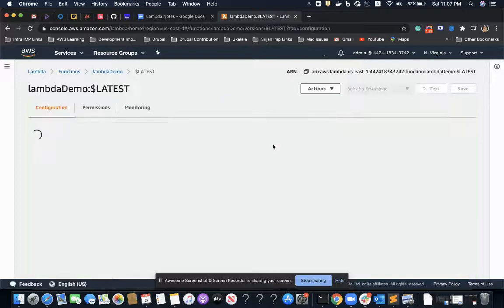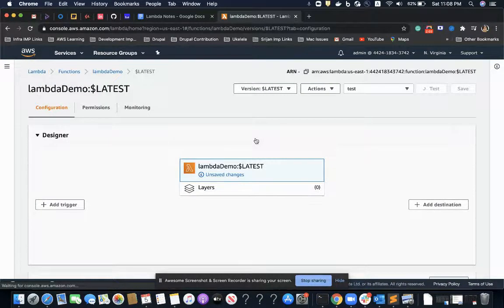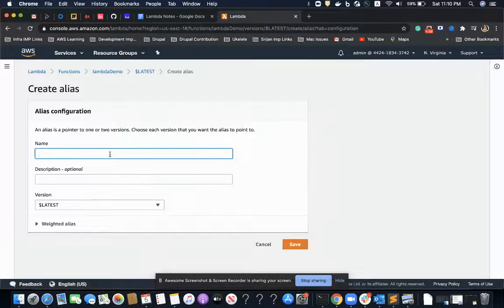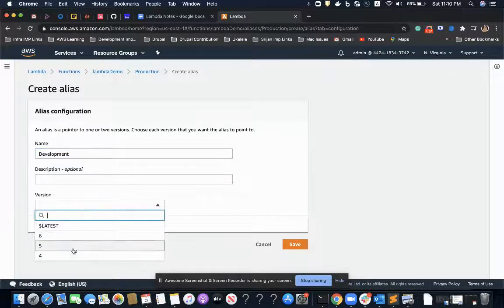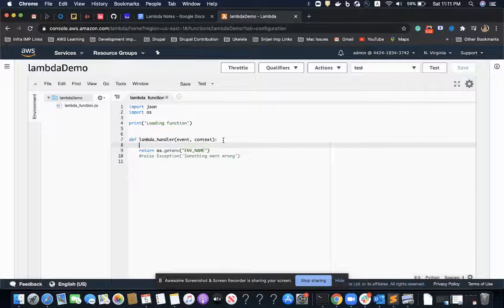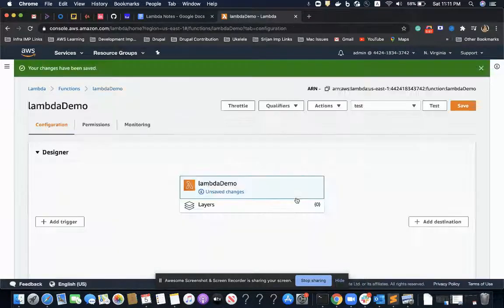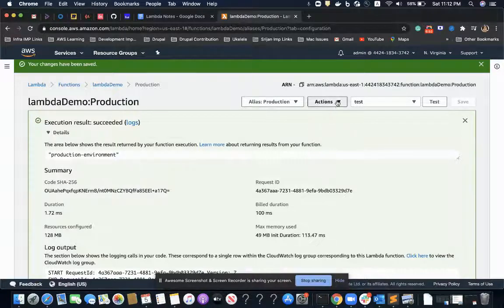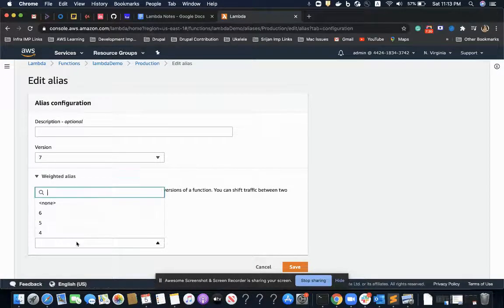AWS Lambda Tutorial | Part 6: Managing Versions and Aliases for Better Deployment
Explore the power of version control and aliases in AWS Lambda with Part 6 of our comprehensive tutorial series. Managing versions and aliases is essential for any developer looking to implement seamless deployment strategies and maintain multiple code environments.

🔍 In this episode, you'll learn:

How to create and manage versions of your Lambda functions
Strategies for using aliases to switch between different function environments
Real-world applications of versioning and aliases to streamline your deployment process
By integrating these techniques, you can significantly improve the reliability and flexibility of your Lambda function deployments.

💭 Have any stories to share about versions and aliases, or have questions?